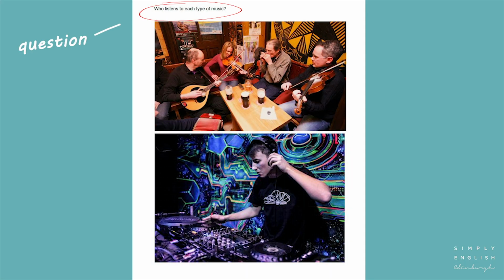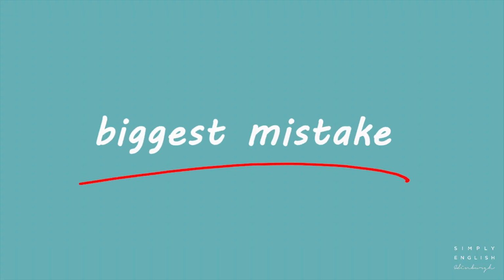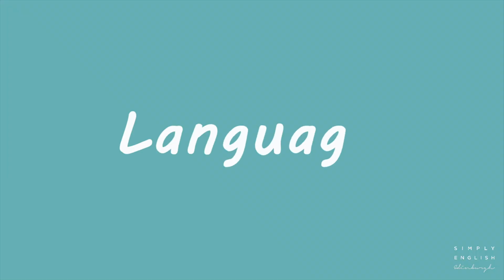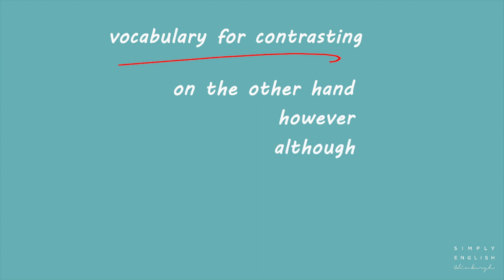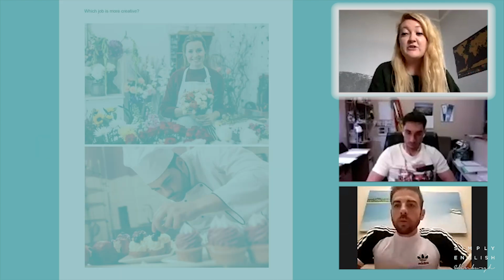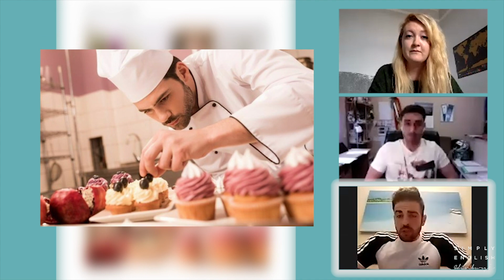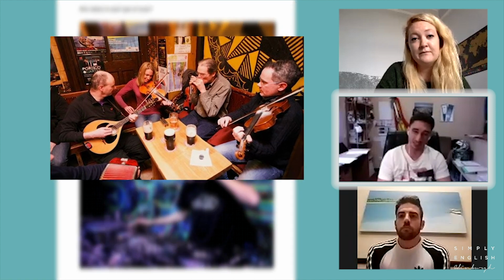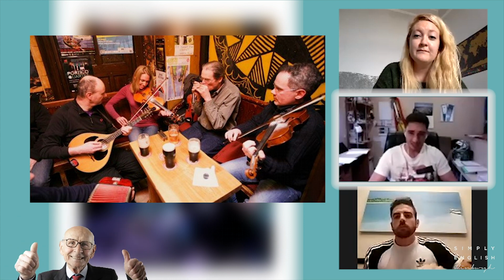Pass the First Certificate Speaking Exam | FCE speaking part 2 instructions and example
How to do part 2 of the FCE speaking test and an example with some volunteers!